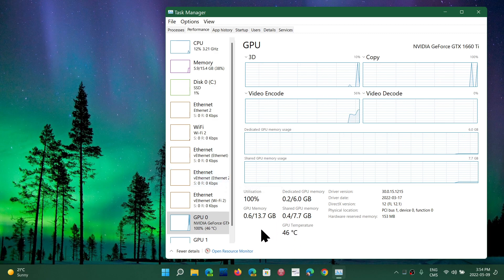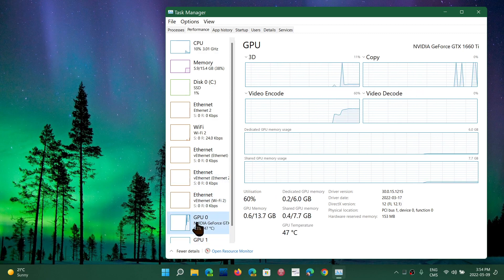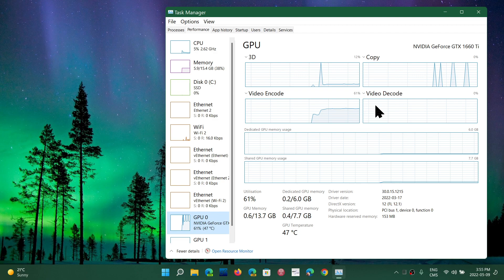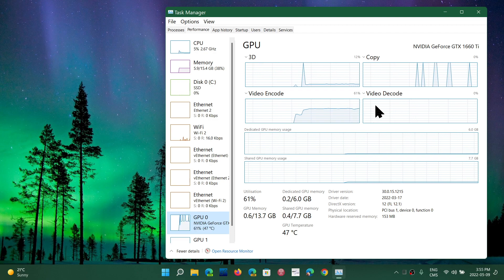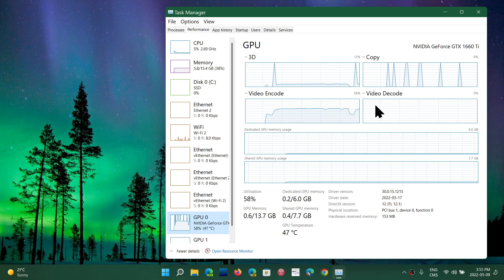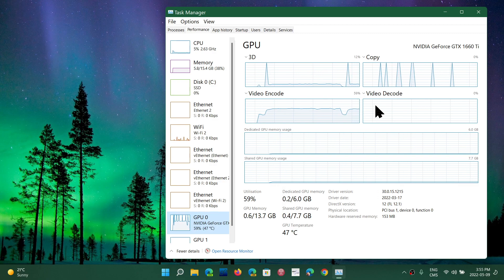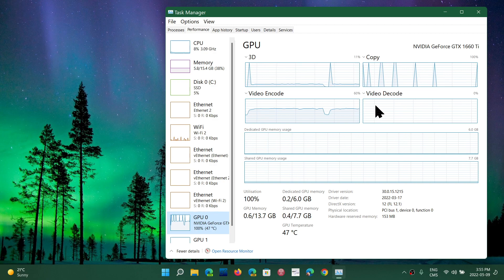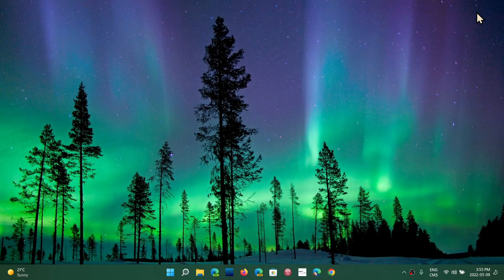Fix Windows problems by making sure airflow is good and vents are not dirty or blocked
It is extremely important for the flow of air to be good in a Computer to have it running in top shape